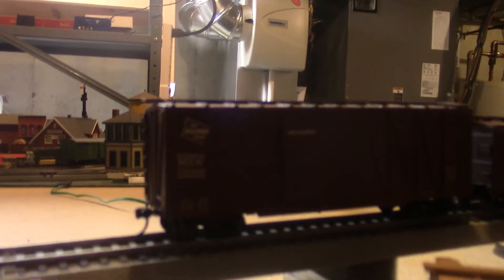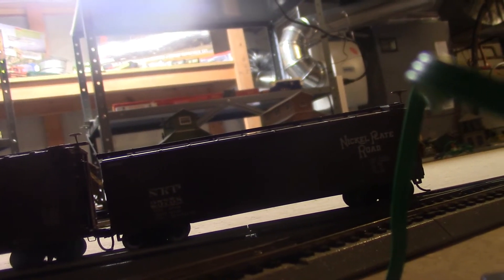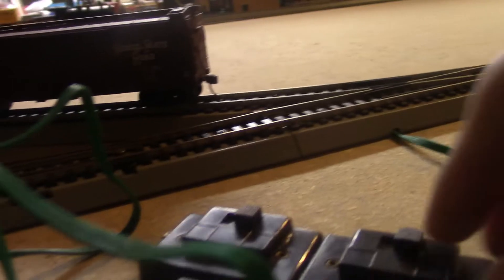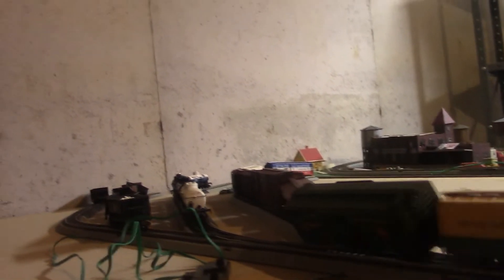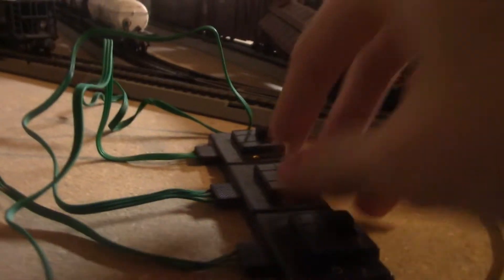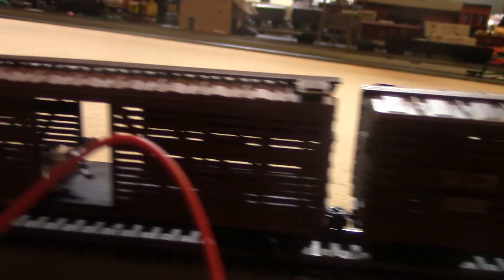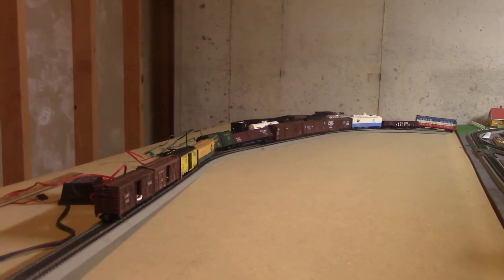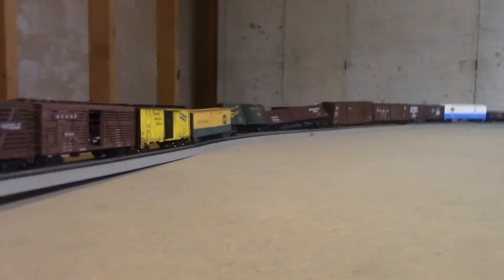Over The Hump Yard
Messing around with the extended layout, footage was taken a couple weeks ago, but I never got around to uploading it.